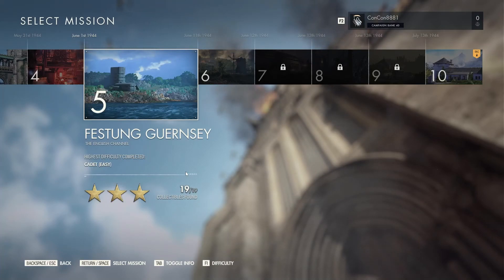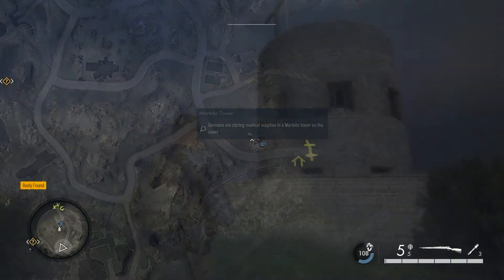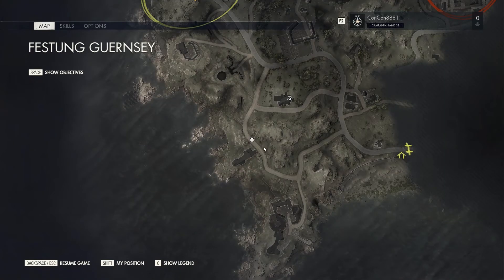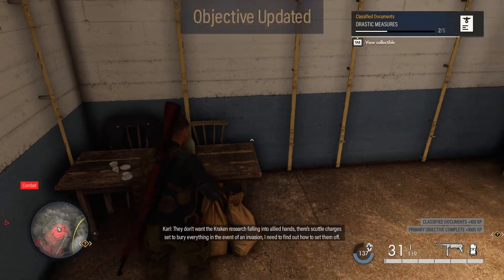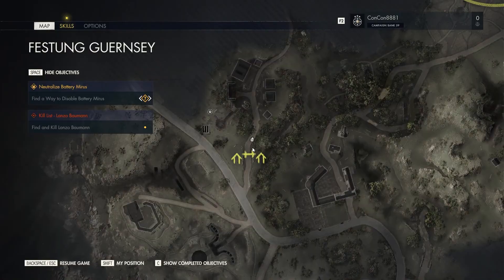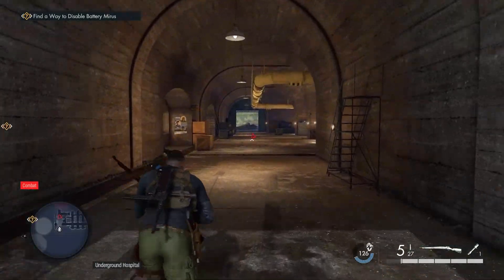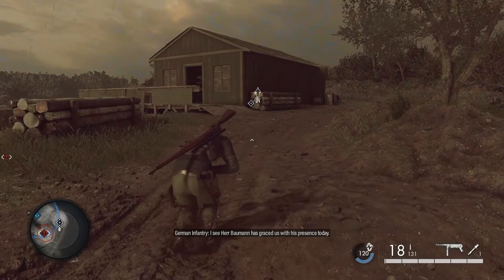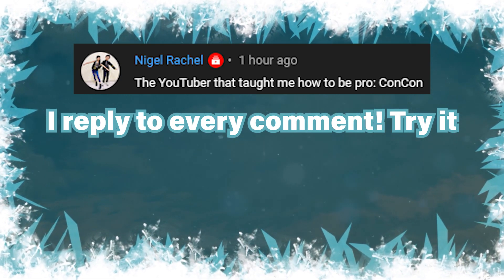All 19 Collectibles | Festung Guernsey Mission 5 ► Sniper Elite 5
This is a complete guide to finding all the 19 collectibles for the Festung Guernsey mission 5 for 100% completion in Sniper Elite 5. These are the locations for all Personal Letters, Classified Documents, Hidden Items, Stone Eagles, Workbenches.

0:00 Medal
0:21 Classified Document 1
0:48 Personal Letter 1
1:02 Hidden Item 1 & Personal Letter 2
1:21 Stone Eagle 1 & Rifle Workbench
1:45 Personal Letter 3
2:09 Stone Eagle 2 & Classified Document 2
2:32 Classified Document 3
3:12 Pistol Workbench
3:36 Hidden Item 2
4:01 Classified Document 4 & 5
4:34 Personal Letter 4 & SMG Workbench
4:57 Personal Letter 5
5:14 Hidden Item 3
5:29 Stone Eagle 3

Xbox provided me with a PC Game Pass free of charge via Keymailer.co